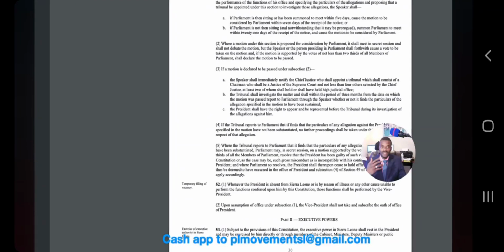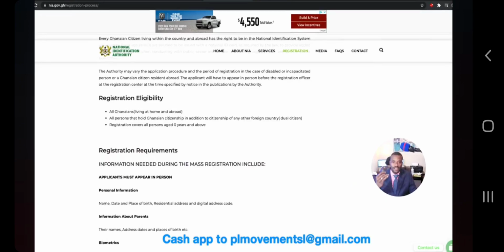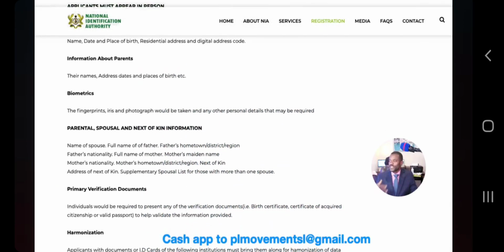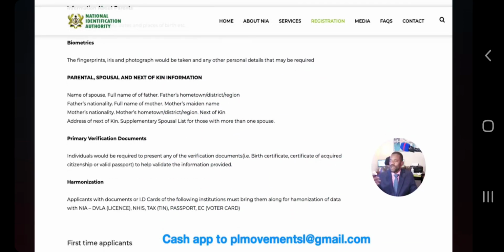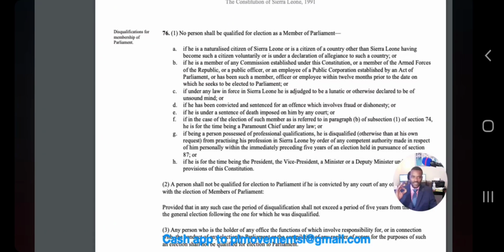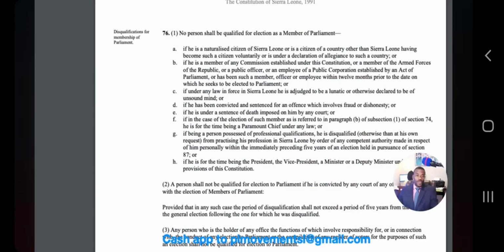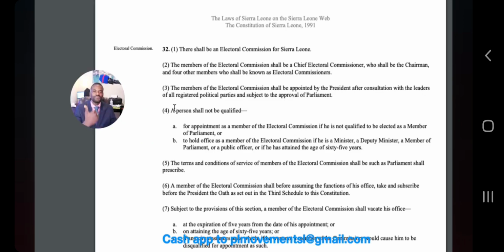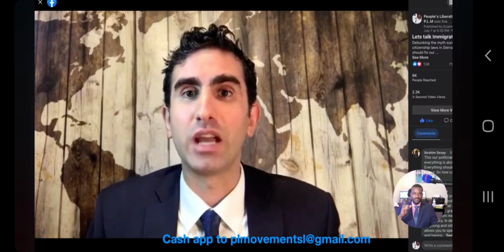Is President Julius Maada Bio a Ghanaian citizen?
President Julius Maada Bio challenged us as Sierra Leoneans to prove whether he had obtained citizenship in Ghana, U.S and U.K.
Therefore, the People's Liberation Movement have taken the President on his offer.
We are hereby demanding that the President proves that his National I.D of Ghana was obtained without him seeking dual citizenship status in Ghana.
Let's wait for Presidents response.